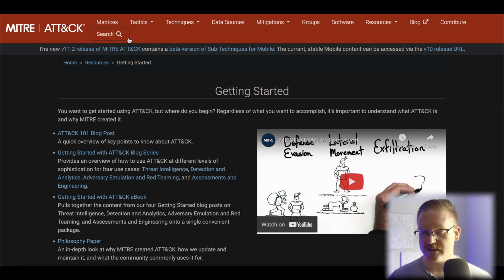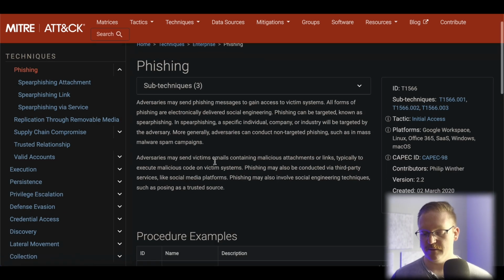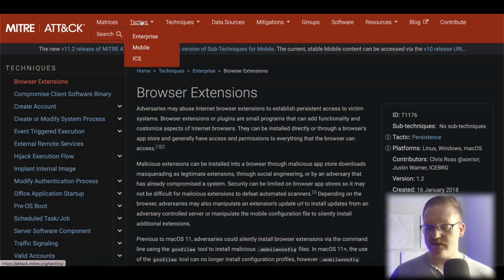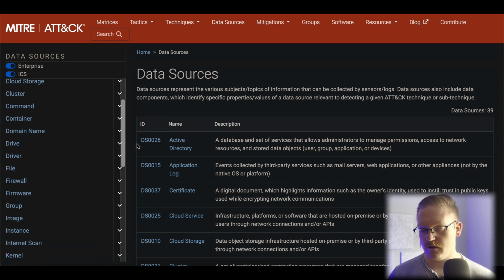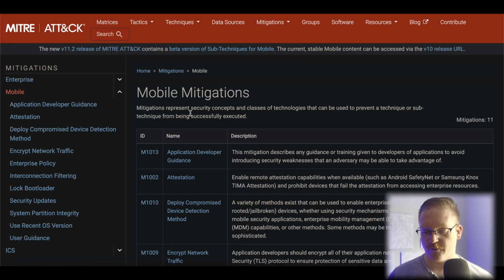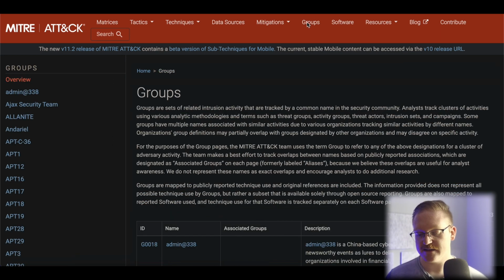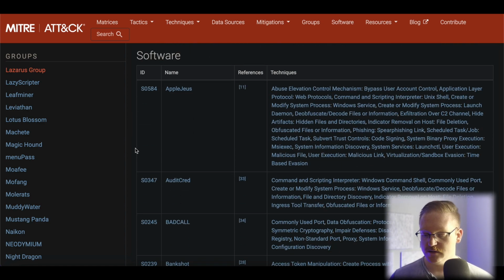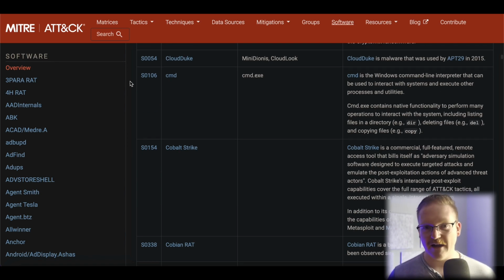The MITRE ATT&CK Framework Is The ULTIMATE Cyber Intel Tool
The MITRE ATT&CK Framework is a powerful resource for every single cybersecurity professional, regardless of whether you fall in to the red team or blue team. Each individual can trace incredibly specific tools, techniques, and procedures to specific threat groups using this framework, and that can lead to better defense and red teaming overall.

Timeline:
0:00 Complexities Of Cyberattacks
0:35 Intro To MITRE ATT&CK
1:37 MITRE ATT&CK Walkthrough
6:59 MITRE ATT&CK's Impact 😎 Enjoy the quality of this video? Consider getting what I use to make this content!